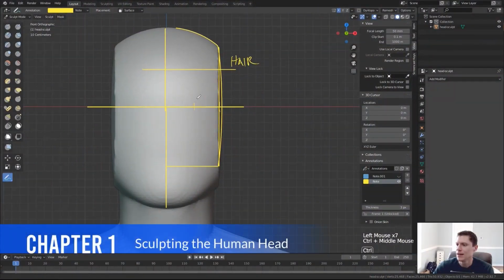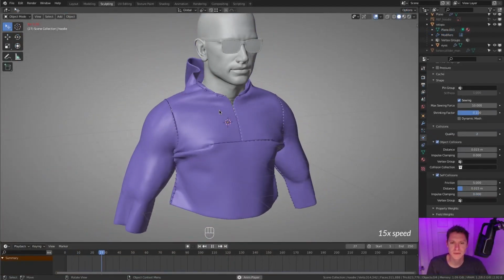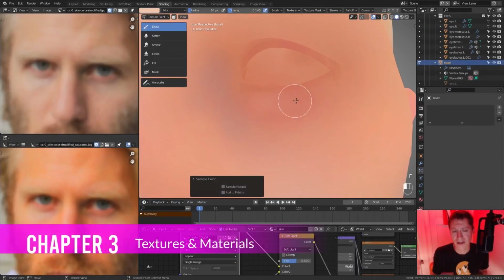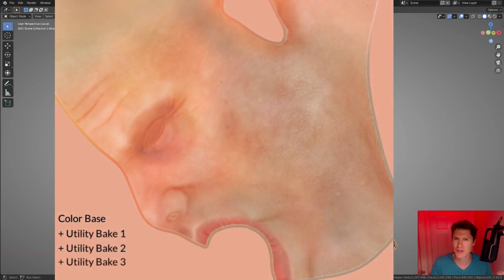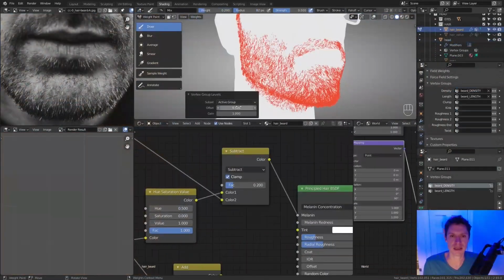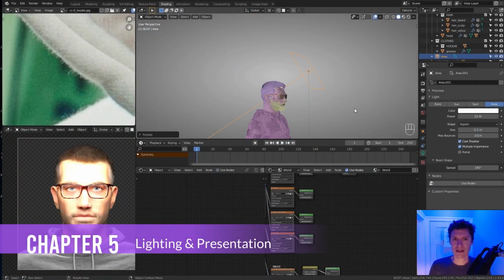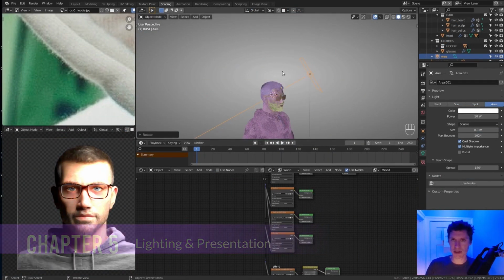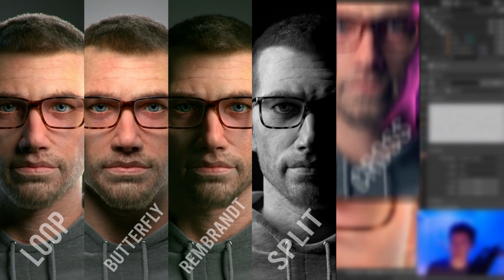The Most Anticipated Blender Course of this year l Human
Today we are going to talk about a Blender training that was announced by CG cookie called HUMAN. It has not been released yet but it will be available on November 23rd on Blender Market.

⍟Modeling:
Kit Ops 2 Pro

⍟Architecture/Rendering
CityBuilder 3D

⍟Materials/Texturing
Extreme Pbr

⍟ Cloth Simulation:
Simply Cloth

⍟UV unwrapping
Zen Uv

⍟Rigging&Animation:
Human Generator

⍟Retopology
Retopoflow